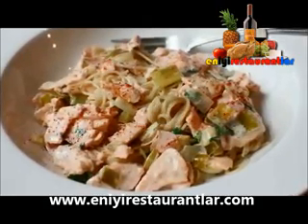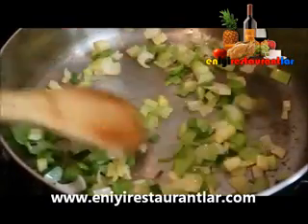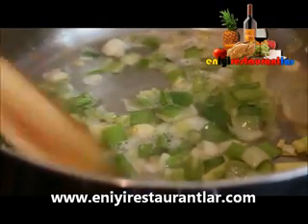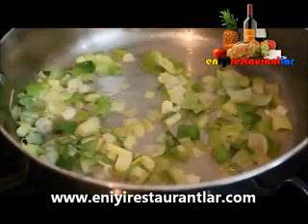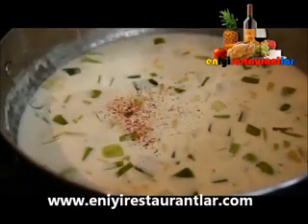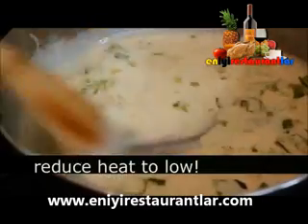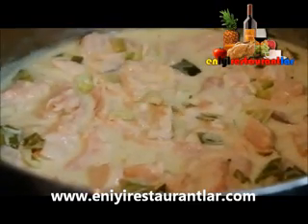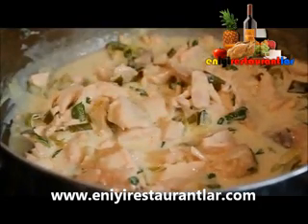Creamy Salmon Leek Pasta - Easy Spring Seafood Pasta Sauce Recipe